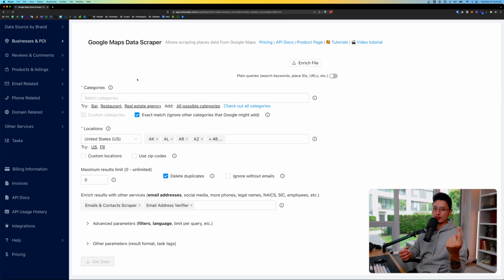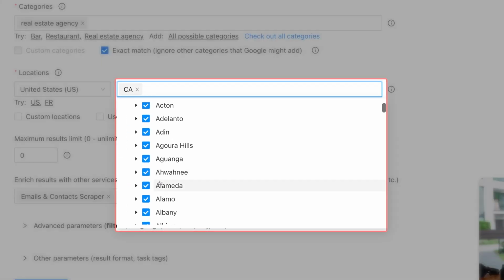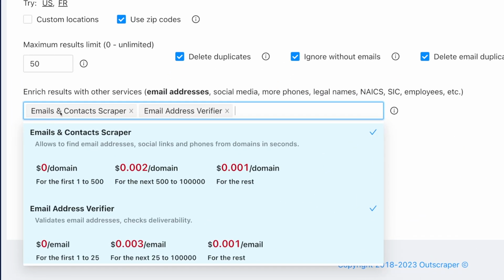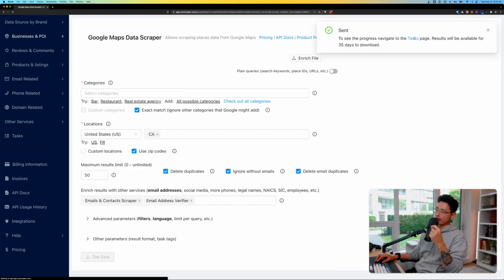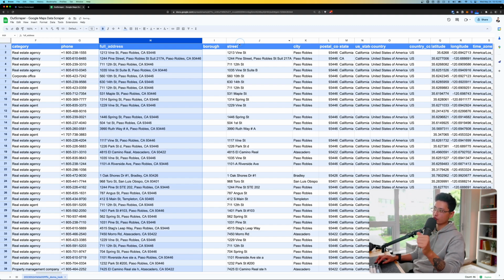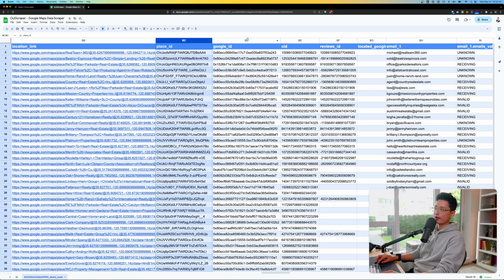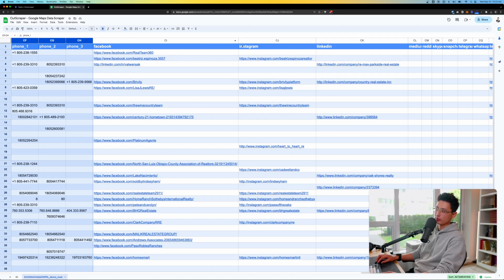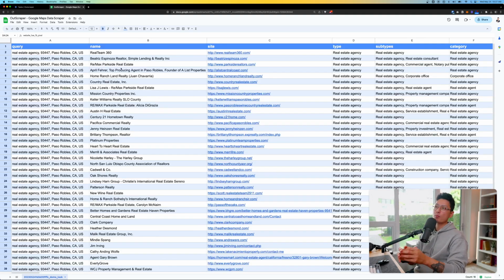Outscraper: Scrape Data From Google Maps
Google Search Results Scraper allows extracting SERP results into a CSV/Excel/JSON file without any coding skills.
• Power data into your AI and Machine learning models.
• Integrate an unlimited amount of data into your existing platform.
• Use Google Search for prospecting new ​customers.